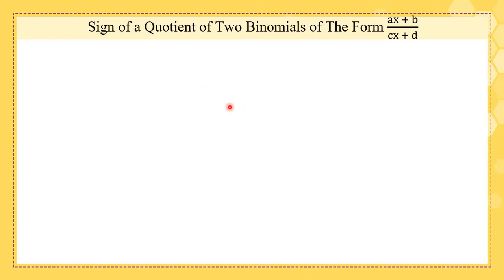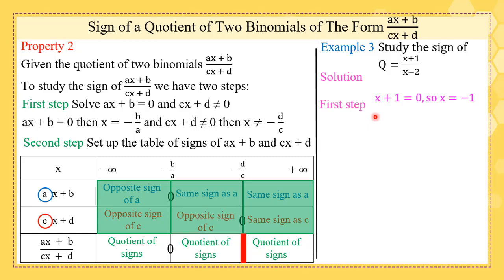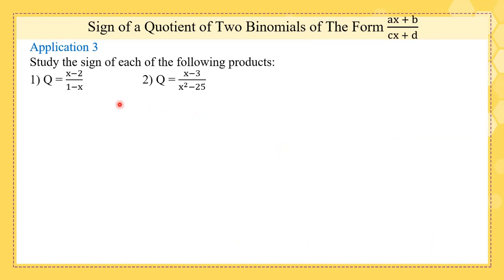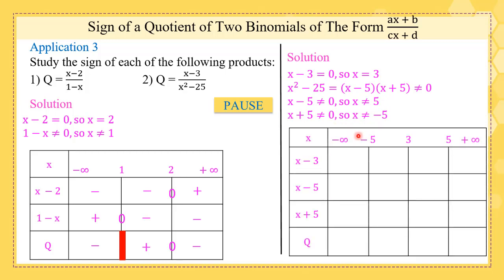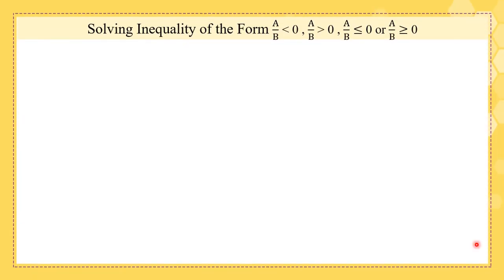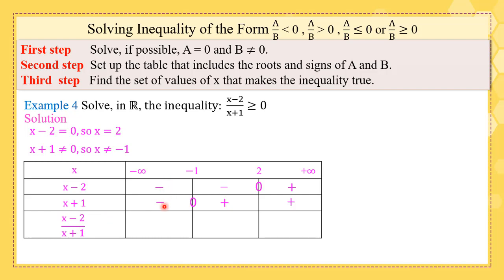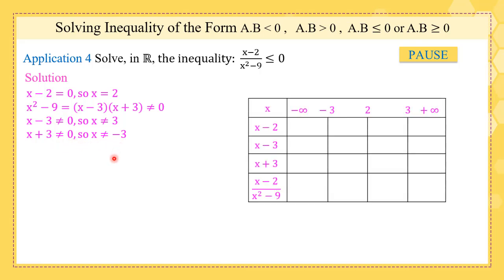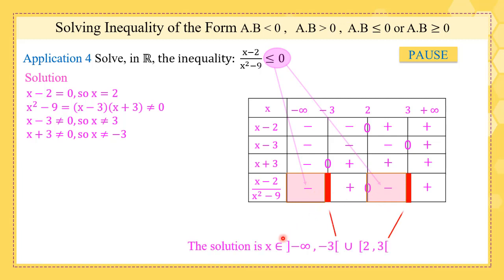Gr10 En Math Ch8 Equations and Inequalities Part3 B 20 21